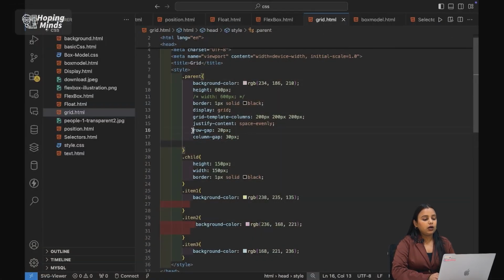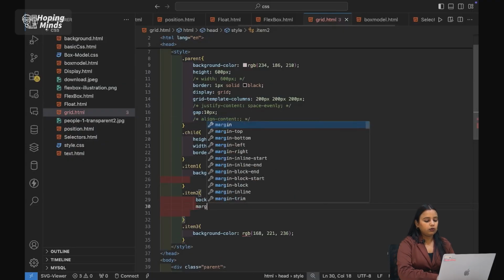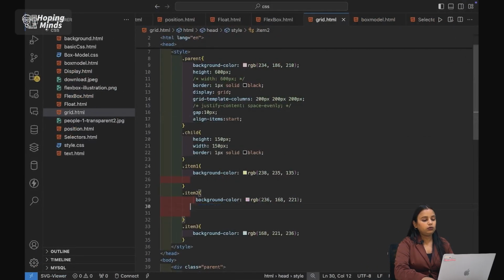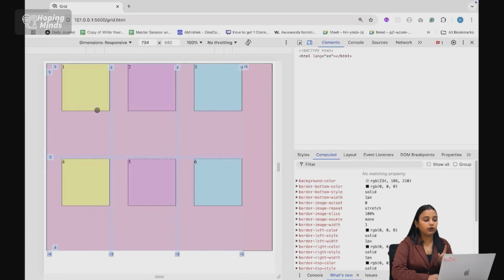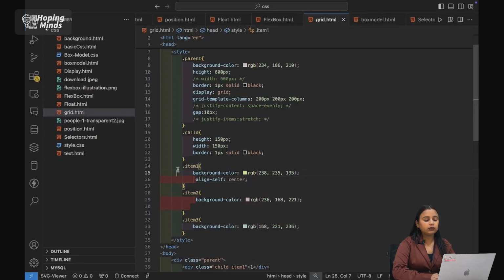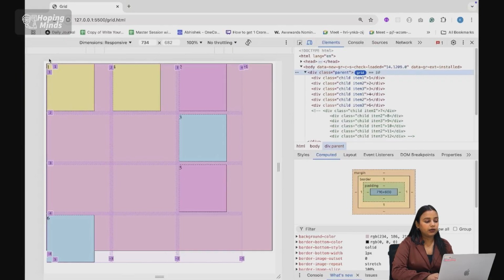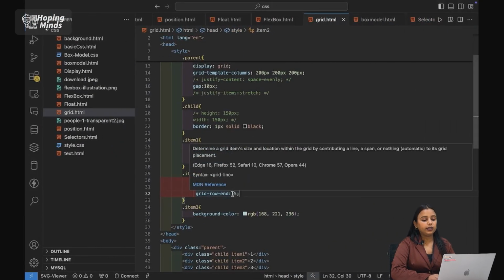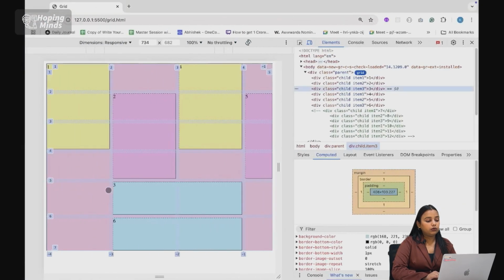2.10 Grid Systems in CSS (Part 2)